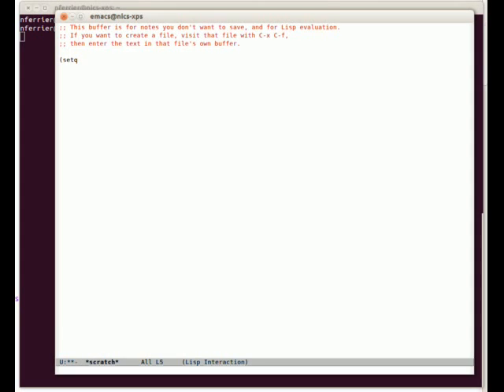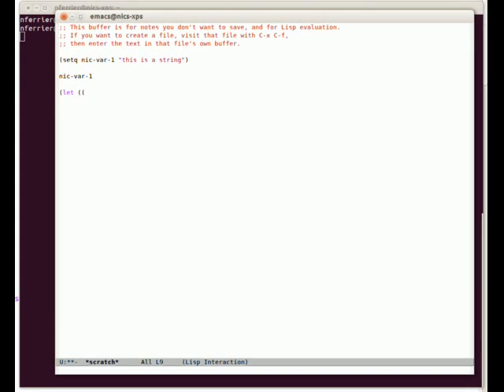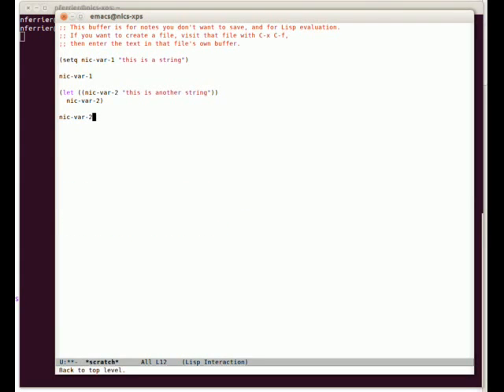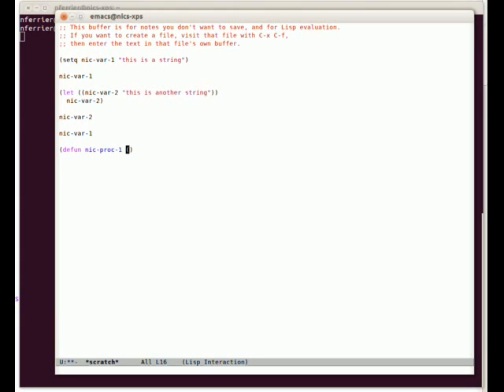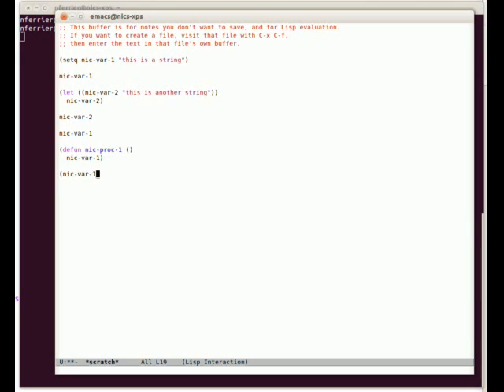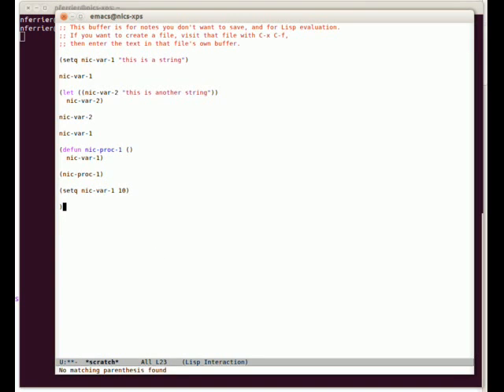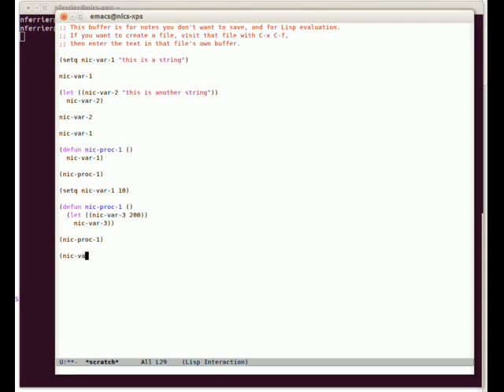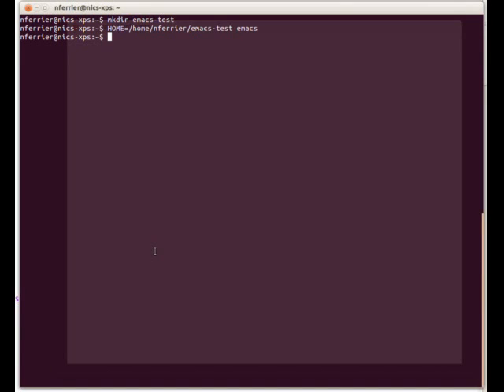Emacs Bites - crash course v1 (deprecated)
The very basics of emacs-lisp programming: starting a scratch emacs, setting global variables, making local variables and making functions. Also how to quit (you should know that though).